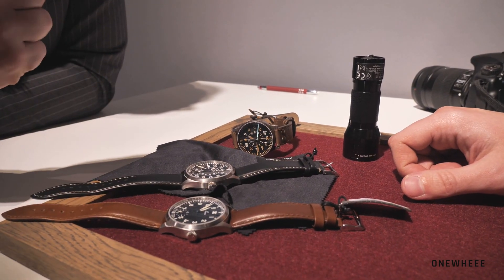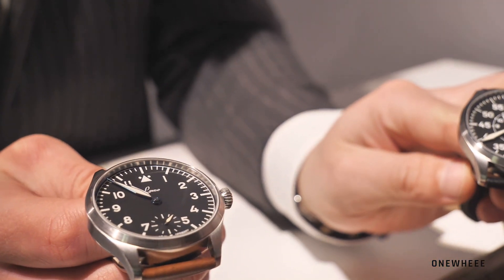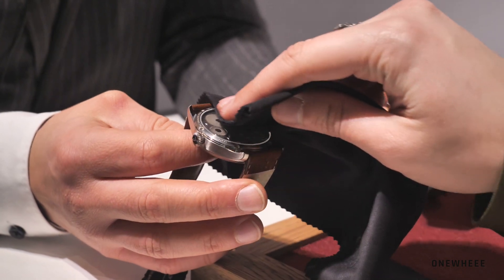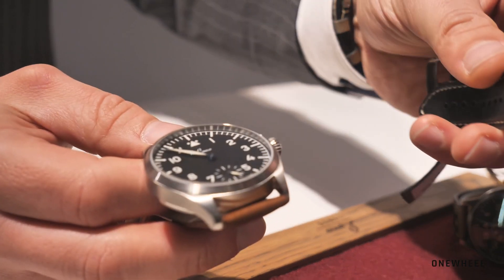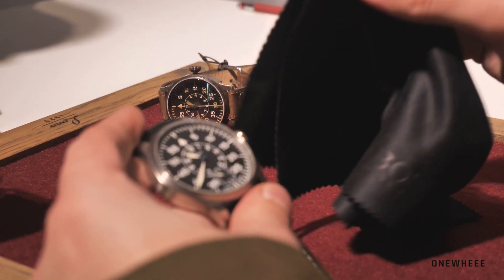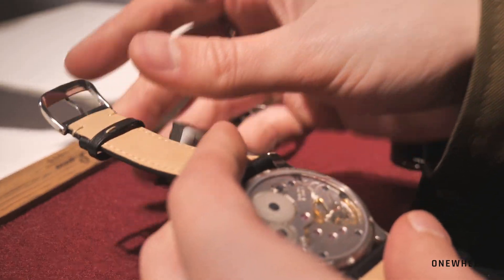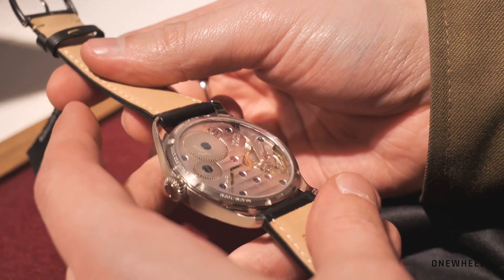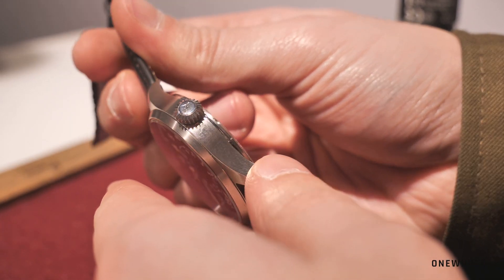Laco Manual Winding Fliegers Review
Laco decided to release new manual-winding versions of their watches. We take a closer look at those models.